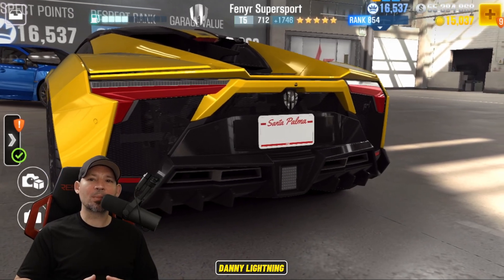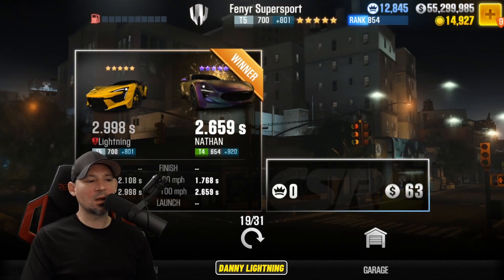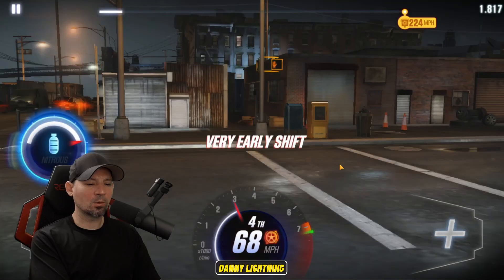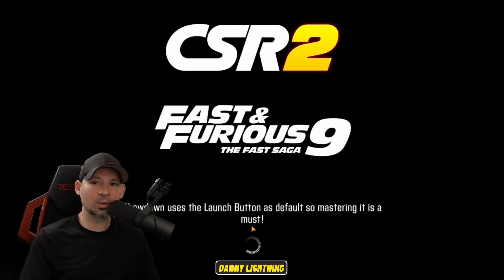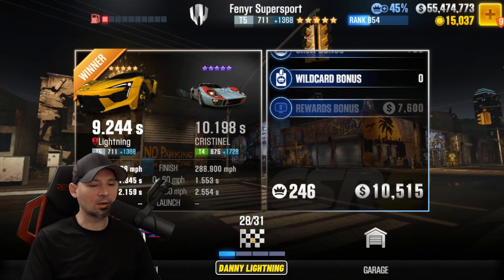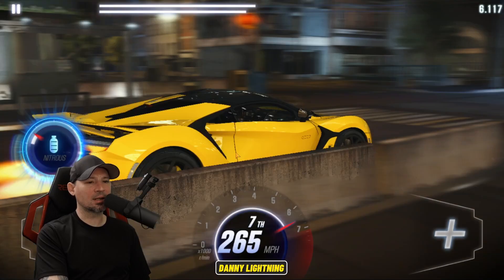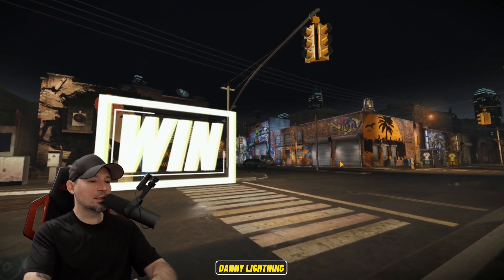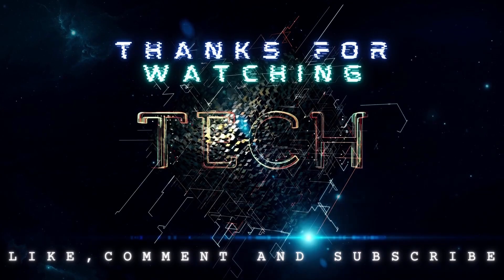CSR2 Prestige Cup W Motors Fenyr Supersport Times To Beat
find out if your car is fast enough, in this video we run the last speed trap, the last sprint race and we show you the final time, so these are the times you need to beat to finish season 155 prestige cup on csr2 racing with the fenyr supersport by w motors, wmotors fneyr supersport prestige cup